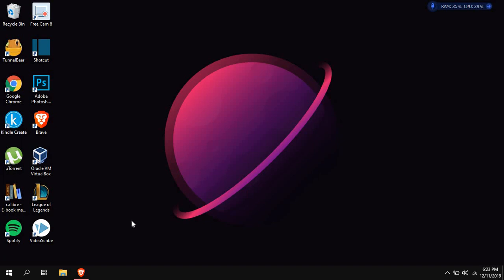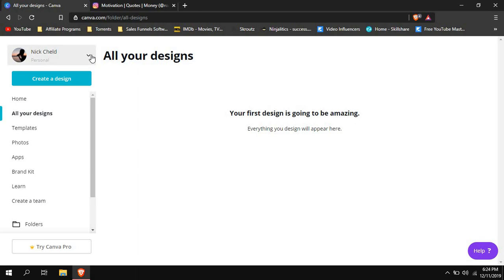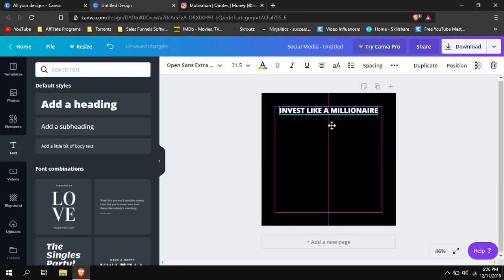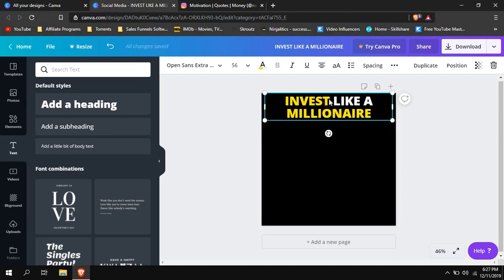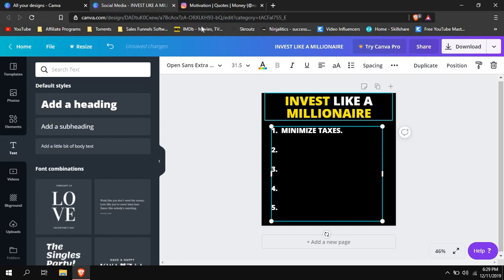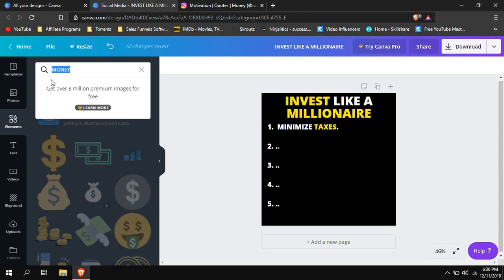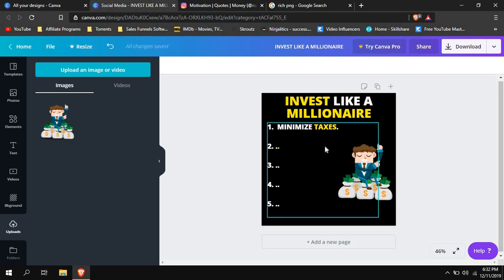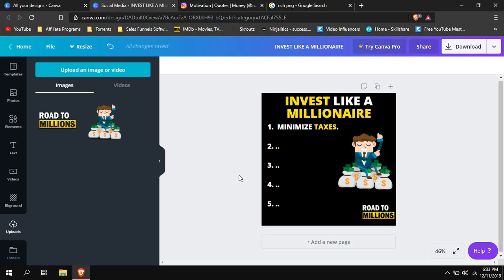How to Create Instagram Infographics with Canva - Free & Easy (2020)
So, in this video you will learn how to create Instagram infographics with Canva easily and of course for free! It's a simple way to create infographics/images/quotes for any social media platform or maybe even your store, business etc. I hope this video helps and I provided you with some good value. If I did drop a like for that value!
► Thank you a lot for watching, cya later!